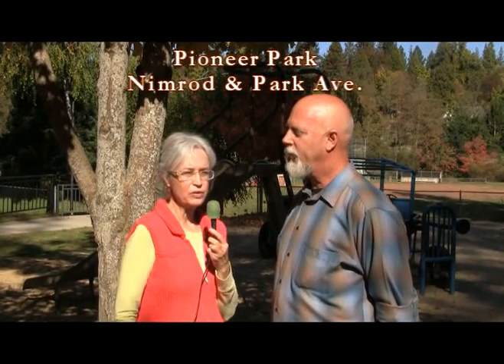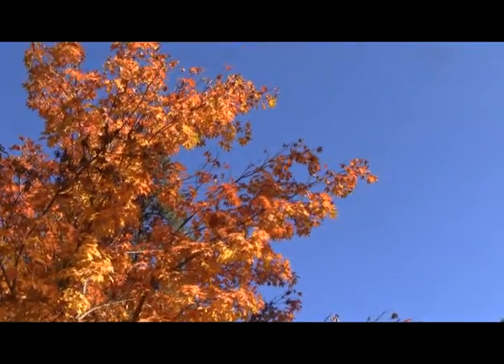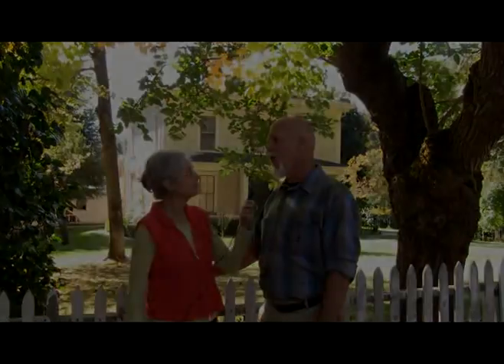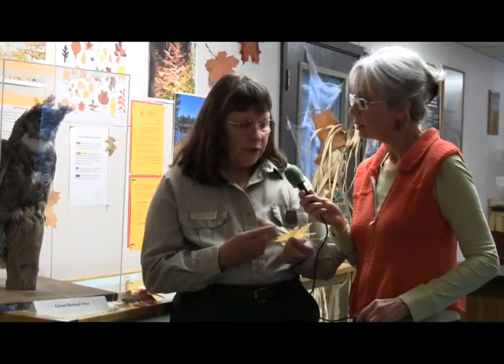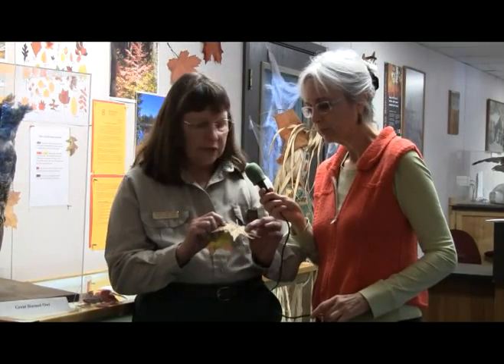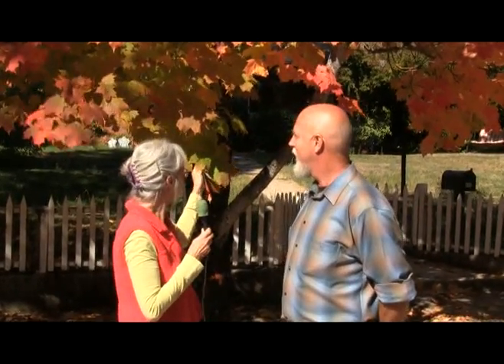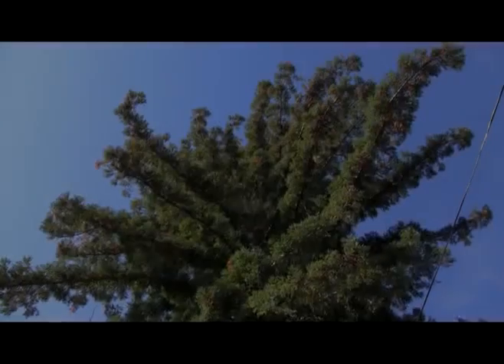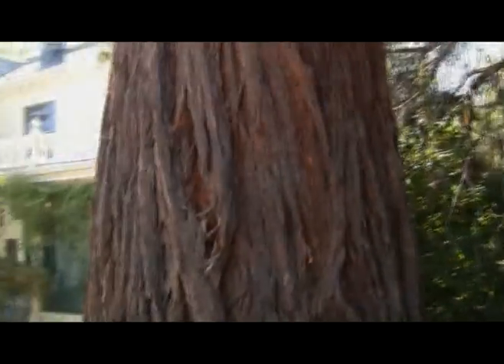Sierra Snapshots features fall foliage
Award-winning producer Cheryl Noble features Nevada City's fall foliage in Sierra Snapshots. Northern California's Sierra Nevada has sprung with vibrant fall color. Why is it so magnificent here and why/how do leaves change? This program informs as well as delights the senses.